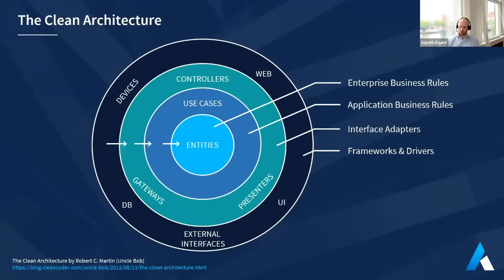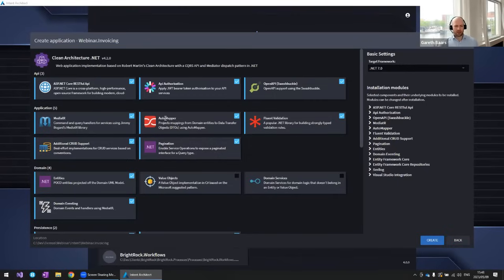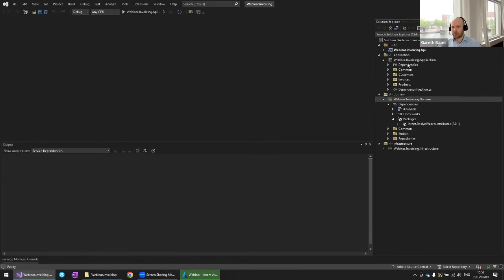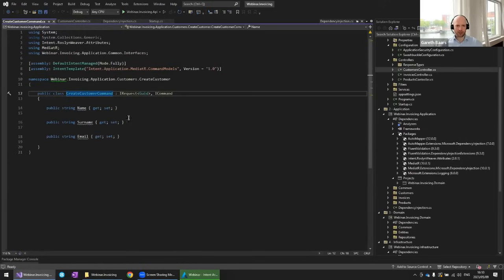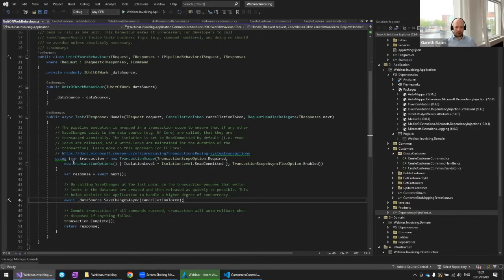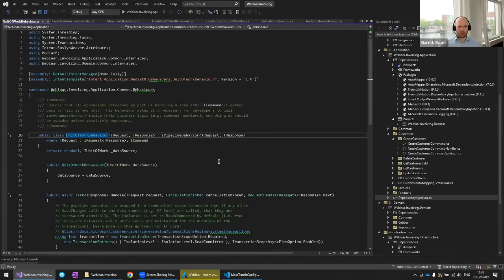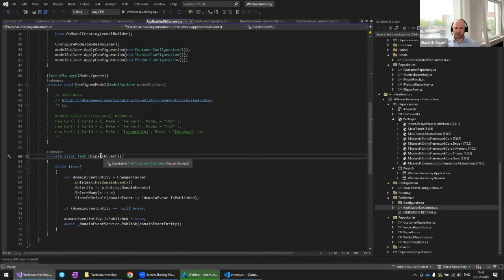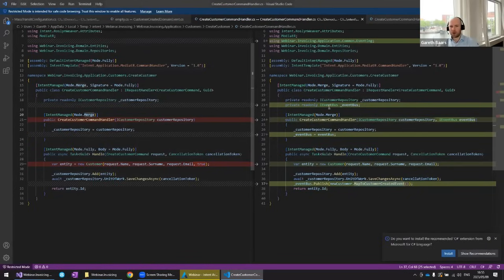Clean Architecture in .NET | Intent Architect Webinar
This webinar covers unpacking the Clean Architecture in .NET 7 (applicable to .NET 8 and .NET 9 too) using the latest set of Modules in Intent Architect. Additionally, this session covers the fundamental design principles behind this architecture and the nuances of the patterns and technologies. Handling of non-functional requirements like transactionality, security, testability and performance are also covered.

0:00 | Intro
2:26 | What is Clean Architecture?
7:11 | Why use Clean Architecture?
11:36 | Setting up Clean Architecture with Intent Architect
21:08 | Modeling a sample Domain layer
23:41 | Modeling the Application layer
24:30 | How Intent Architect has set up the Visual Studio solution for Clean Architecture
34:26 | API project overview
34:59 | Startup setup
35:17 | Controller implementations
36:54 | MediatR dispatching explanation
37:21 | Command / Query handlers
38:43 | MediatR pipeline overview
39:52 | Unhandled exception logging
41:18 | Security - authentication & authorization
43:49 | Dto validation behaviour
46:44 | Unit of work - the transaction boundary
52:14 | Event bus publishing
54:00 | Outbox pattern - transactional integration messaging
59:34 | Unit of work wrt Commands and Queries
1:01:00 | Repository pattern
1:02:30 | Repository contracts - enabling data access in the Domain
1:03:22 | Domain events pattern
1:16:35 | Application integration - event bus modelling
1:23:18 | Outro

Interested in a license for your team? and get in touch.